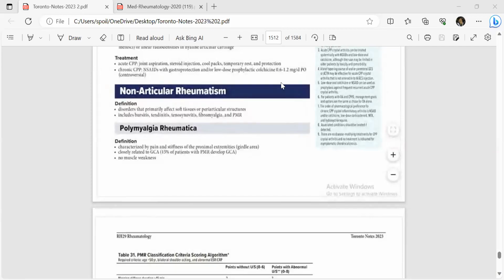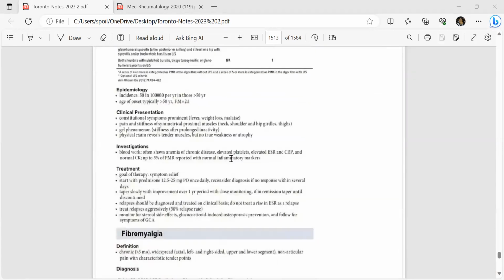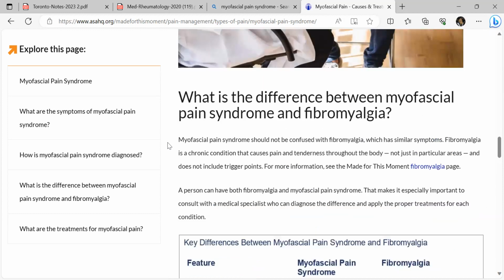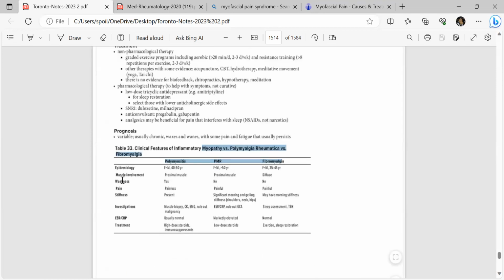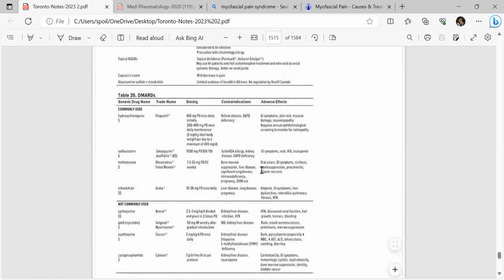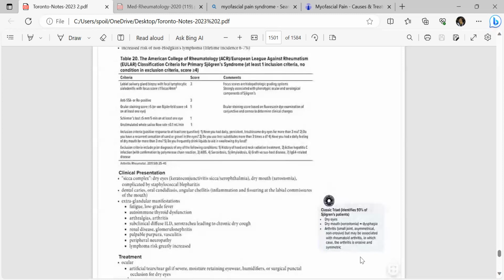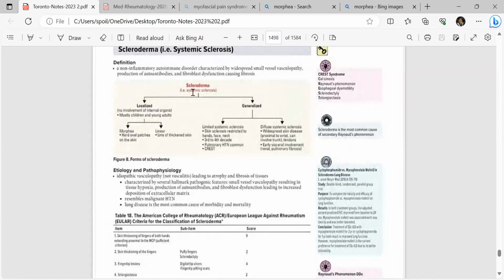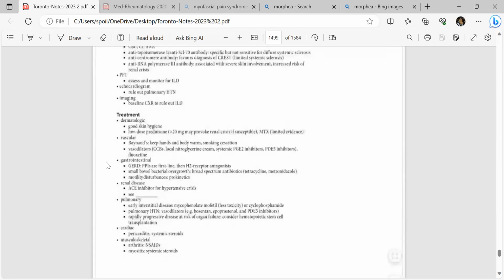rheumatology part 5 toronto notes